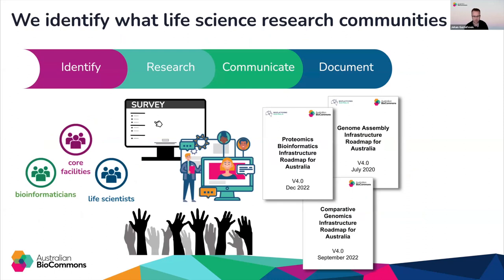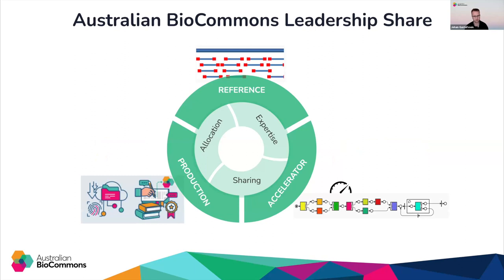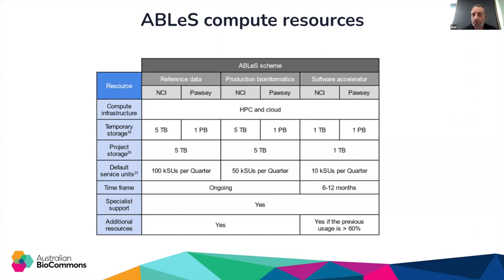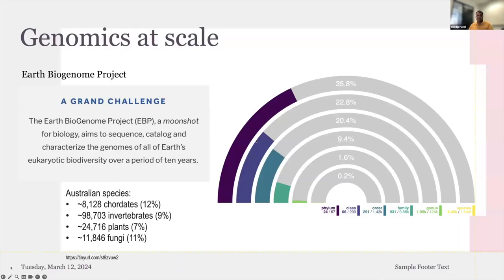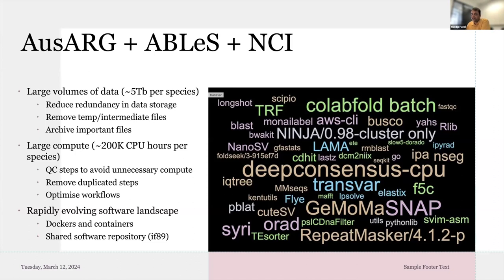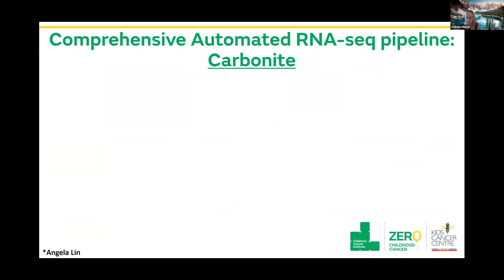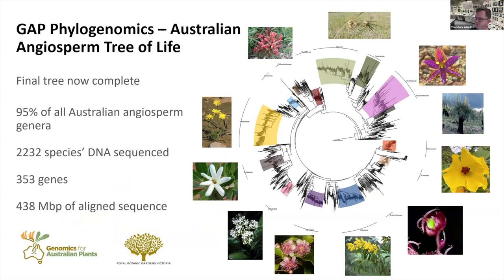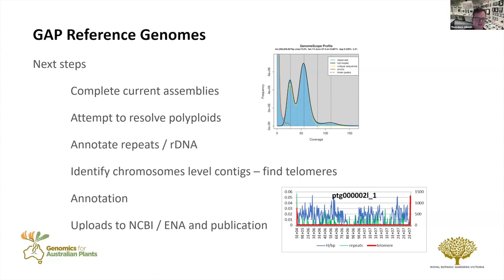Scaling up bioinformatics with ABLeS, the Australian BioCommons Leadership Share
The Australian Biocommons Leadership Share (ABLeS) supports access and efficient use of national computational systems for big-data bioinformatics. Designed for established life science projects, groups, institutes and consortia, ABLeS can be used to facilitate software optimisation and scaling, implementation of optimised software for production analyses, and creation of reference data.

This webinar highlights how ABLeS is being used by life science communities across Australia to access and leverage bioinformatics at scale. We’ll explain the structure of the ABLeS program and how your life science community can get involved, as well as providing a breakdown of the program expectations, and the support available from the BioCommons and our partners. Community members making use of ABLeS will share their perspective on the program, and the research outcomes that have resulted.

Speakers from Australian BioCommons:
Dr Steven Manos
Dr Johan Gustafsson
Dr Ziad Al Bkhetan

Speakers from the ABLeS community:
Dr Hardip Patel, National Centre for Indigenous Genomics John Curtin School of Medical Research Australian National University
Chelsea Mayoh, Zero Childhood Cancer, Children's Cancer Institute.
Theodore Allnutt, Royal Botanic Gardens Victoria

Date/Time: 12 March 2024,  12-1pm AEDT/ 11am - 12pm AEST / 11:30am - 12:30 pm ACDT / 9 - 10am AWST

Who the webinar is for:

This webinar is for life scientists, bioinformaticians and other members of life science communities who are seeking access to computational infrastructure and resources to support their work.

The slides from this webinar are available in our training materials collection on Zenodo.

Captions are auto-generated by Otter.ai and edited by the Australian BioCommons team.